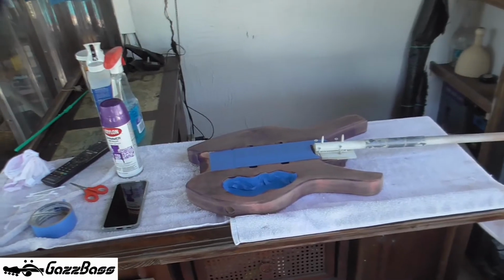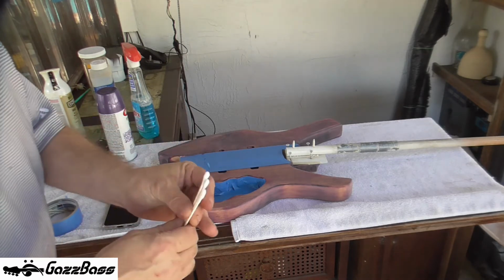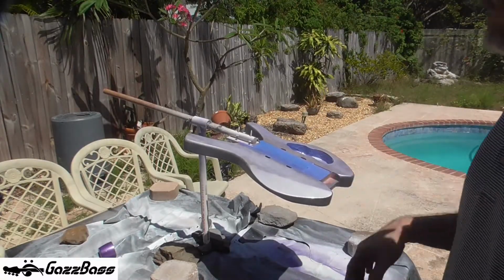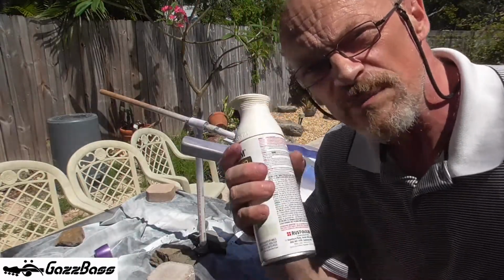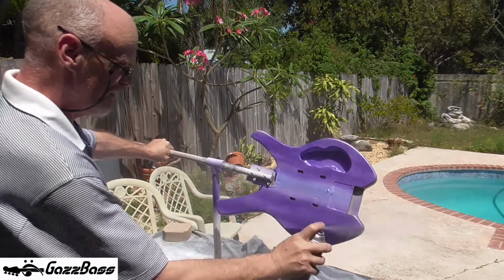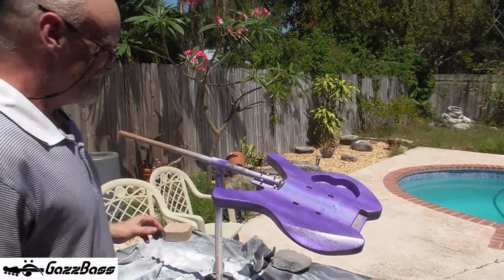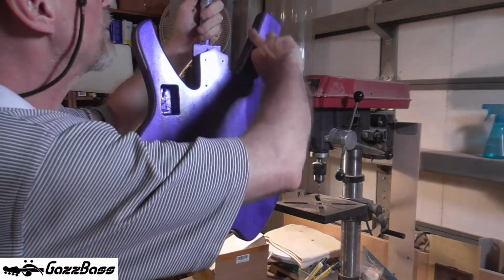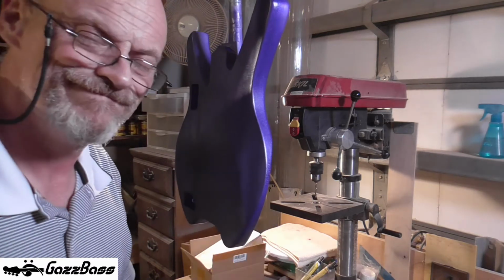Crap Spray Can, Nice Paint Part 1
Here we go then... working on the Gazzbass Falcon Series II bass guitar. A lovely day in south Florida about to be ruined by paint fumes. Ah, well...
Here is "Crap Spray Can, Nice Paint".